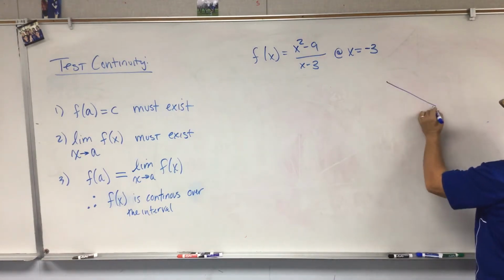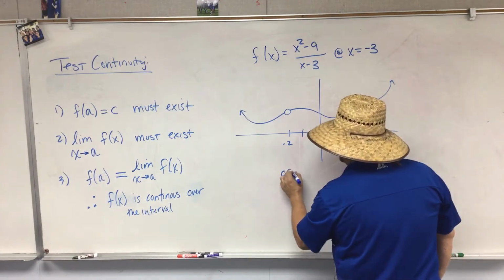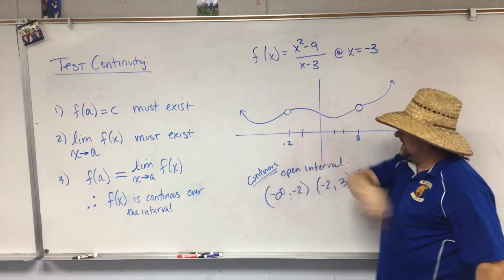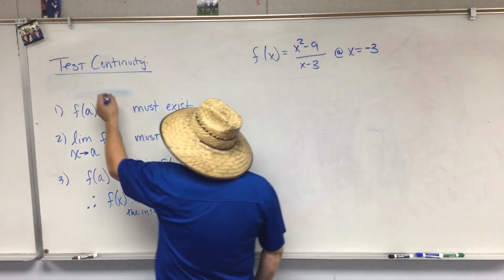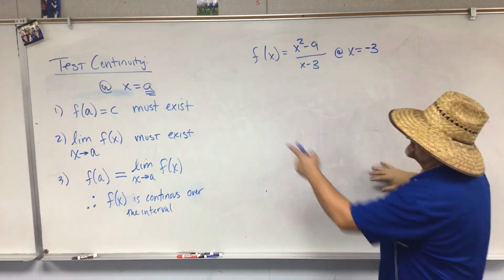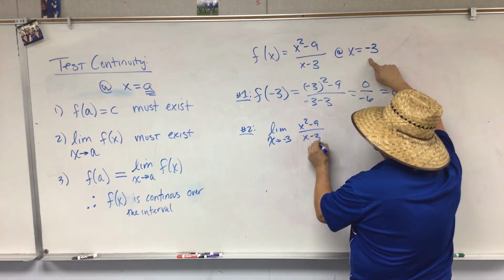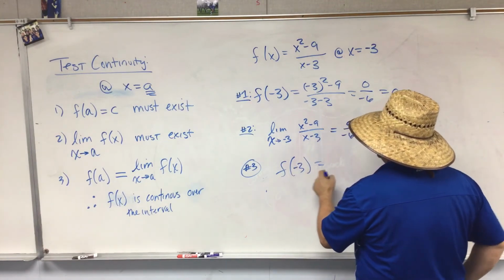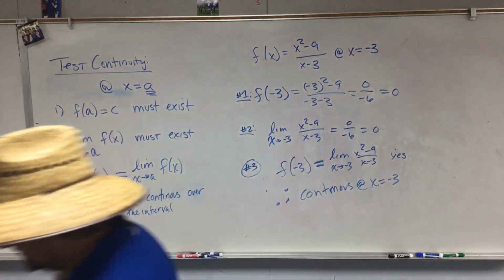Calculus limits continuity part 1